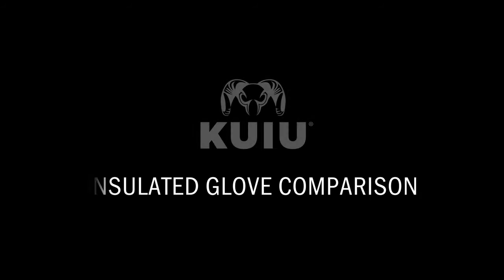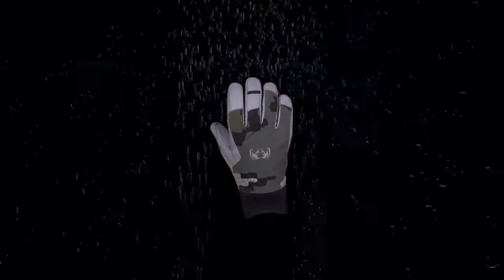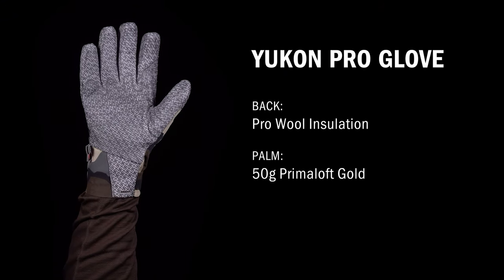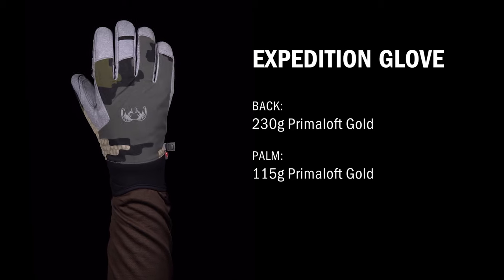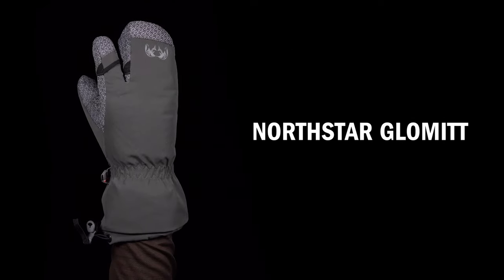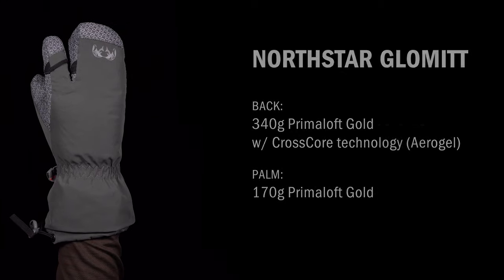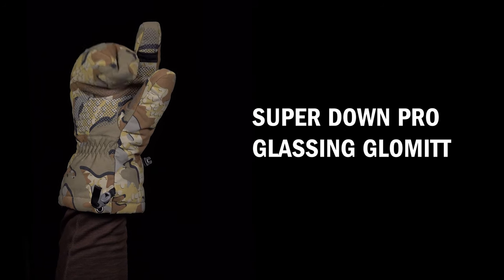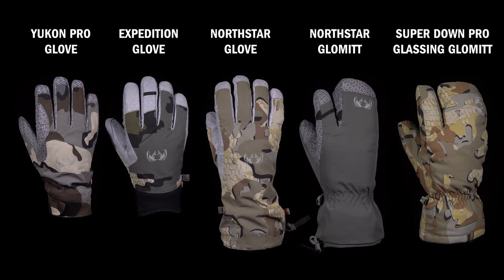KUIU Insulated Hunting Glove Comparison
KUIU's insulated gloves cover a wide range of conditions. In this video, we take you through a comparison of each glove, helping you choose the best glove for your hunt.